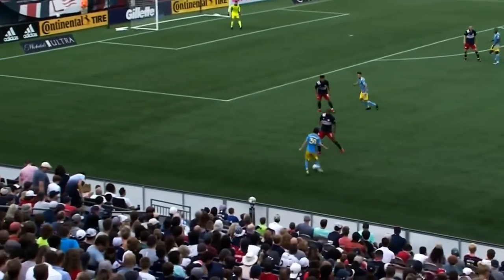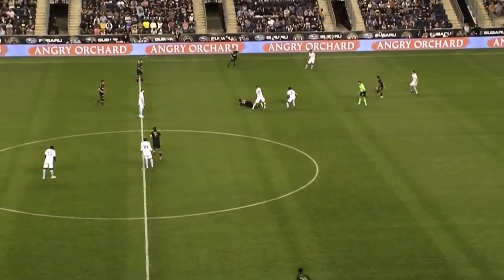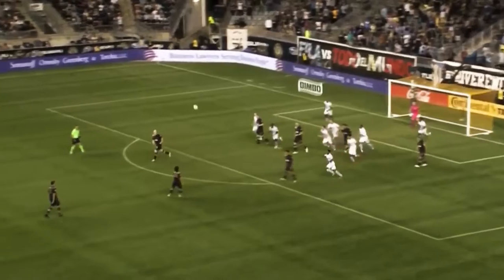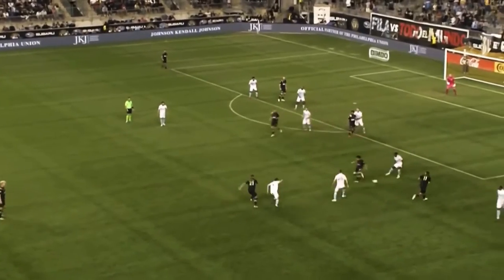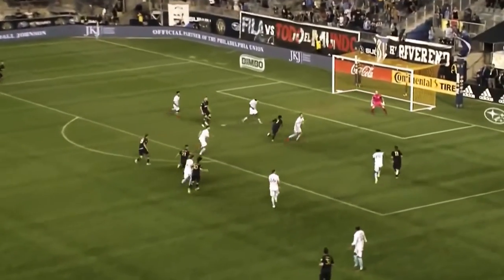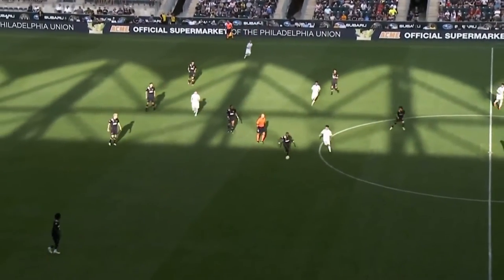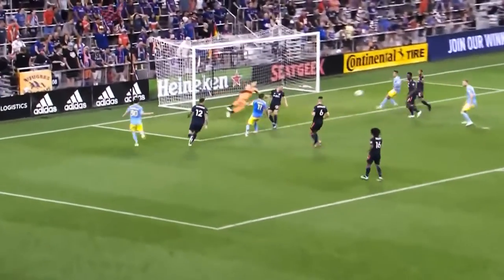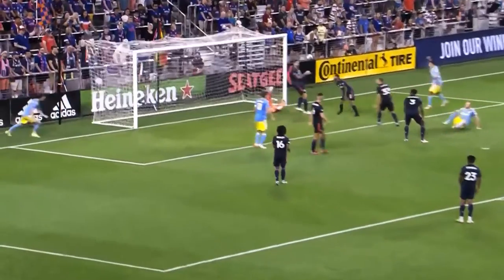Paxten Aaronson 2021 Highlights | Philadelphia Union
Paxten Aaronson is next talented Aaronson brother to break through for the Philadelphia Union. He was not excellent this season but there were promising signs from his first season.